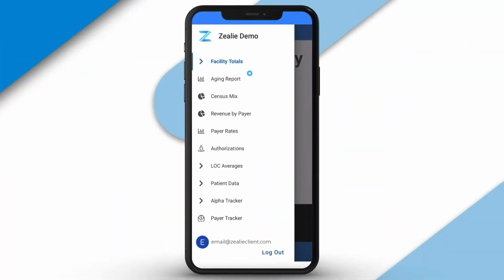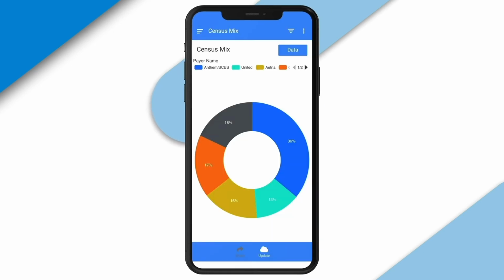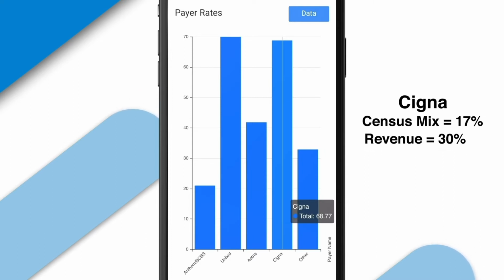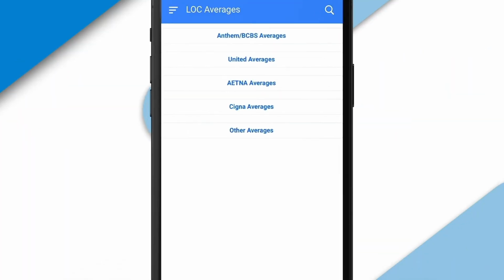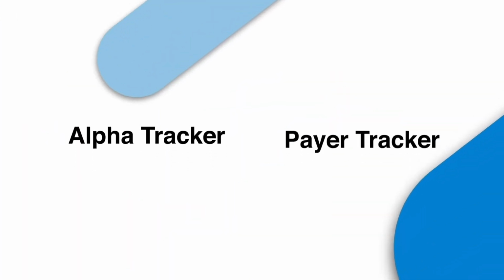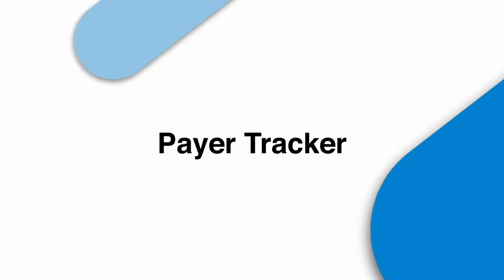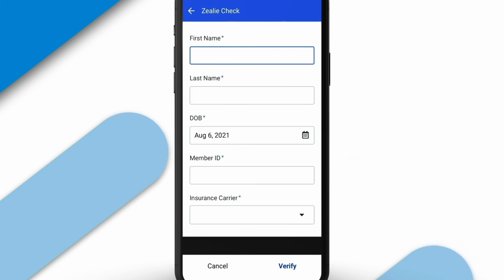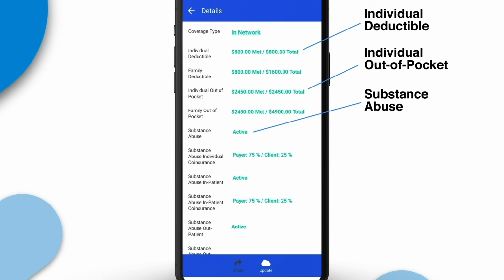Zealie's 3D Mobile App Explainer Video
The Zealie Mobile App is powered by data, and driven by innovation. Watch to learn how this incredible mobile app has increased revenue for substance abuse treatment centers across the U.S.